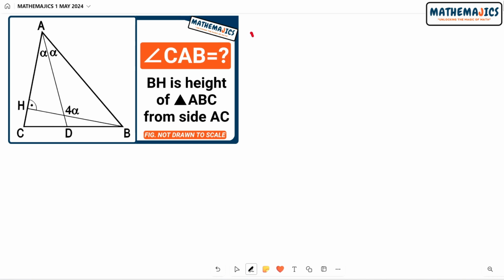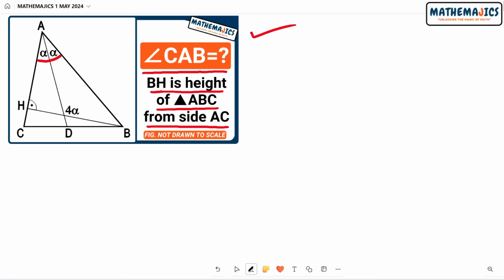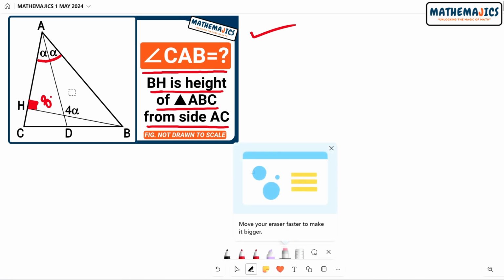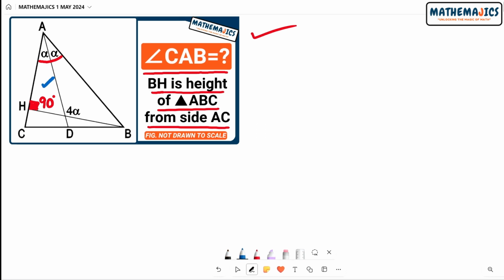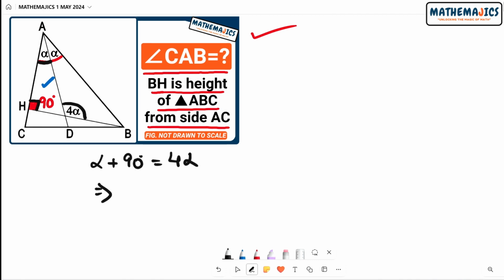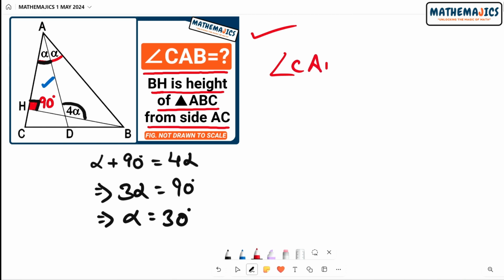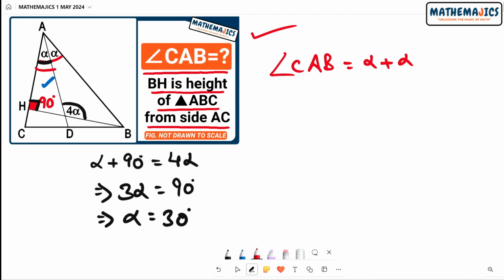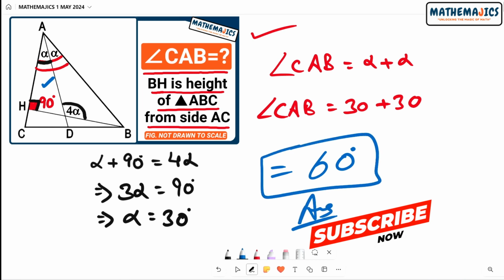EASY PEASY GEOMETRY QUESTION🚀maths